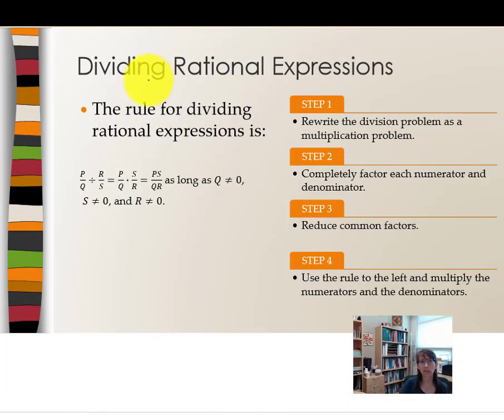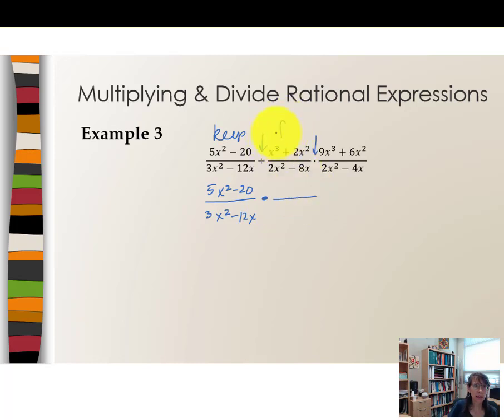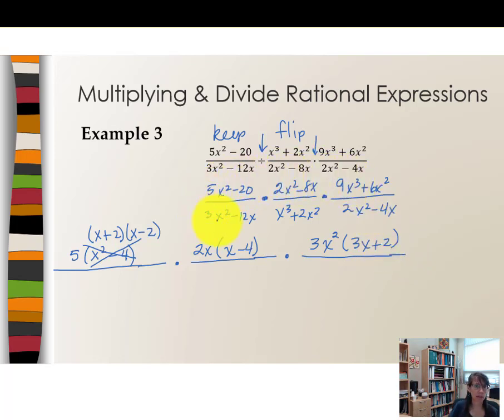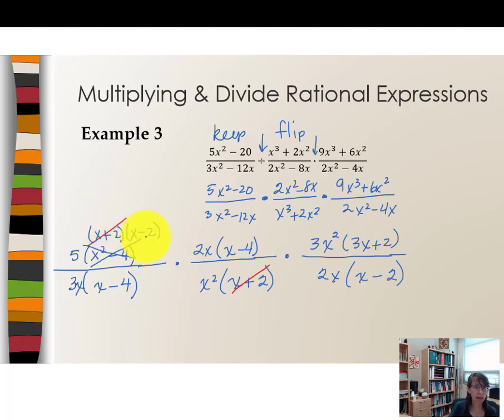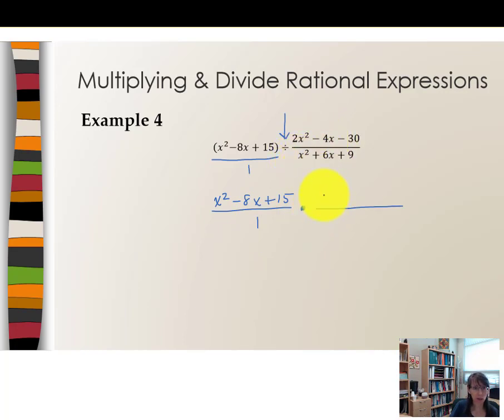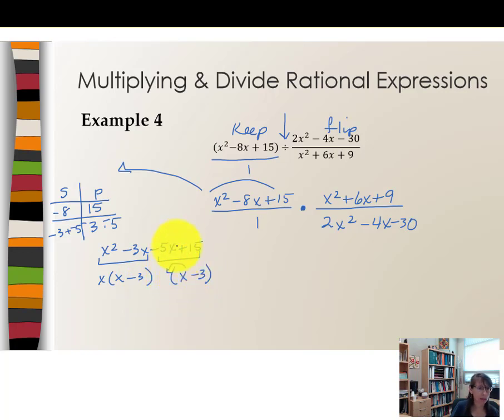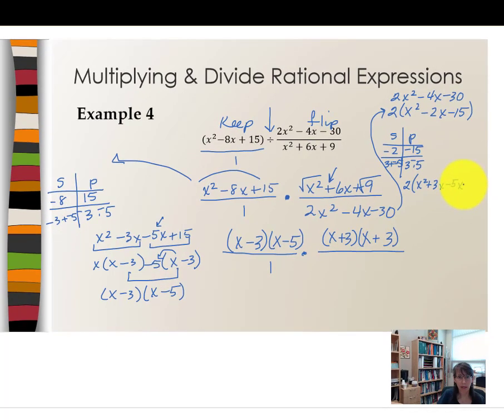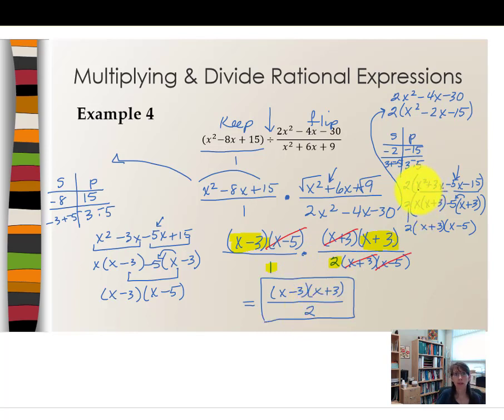6.1d Rational Functions and Multiplying and Dividing Rational Expressions (Divide)